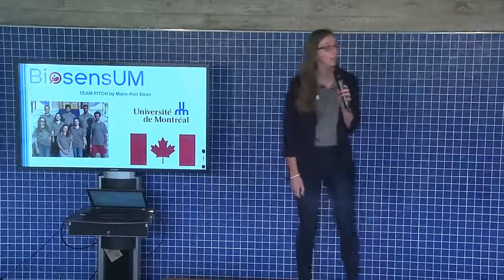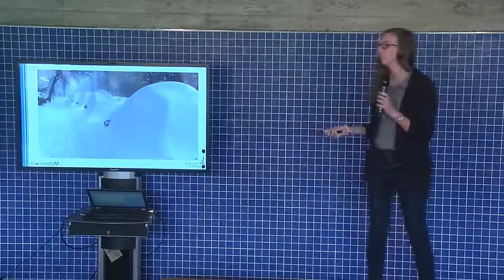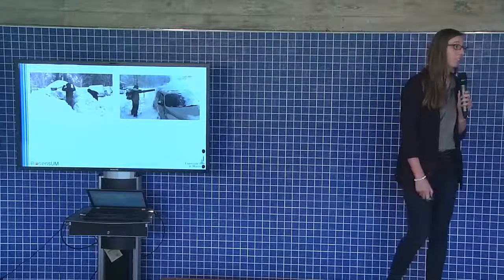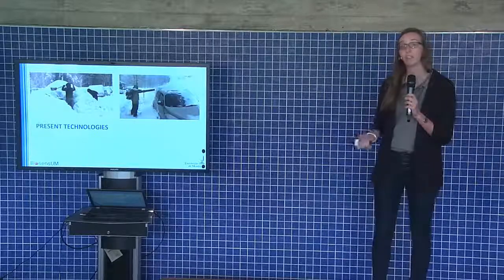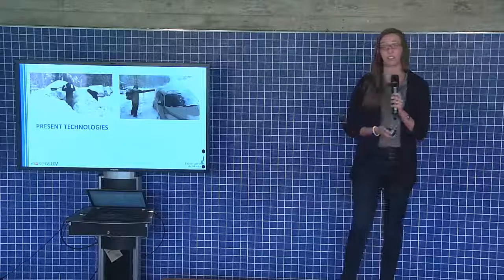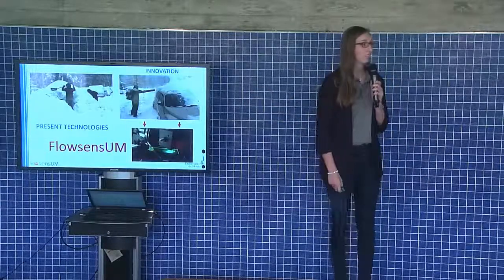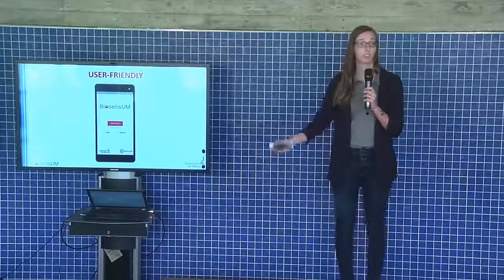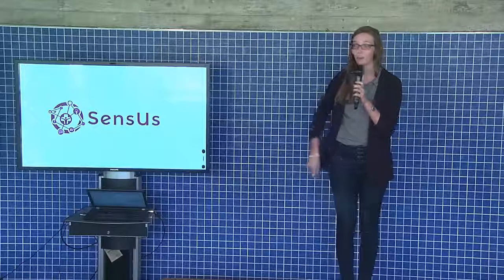SensUs 2018 | Team Pitch BiosensUM Canada